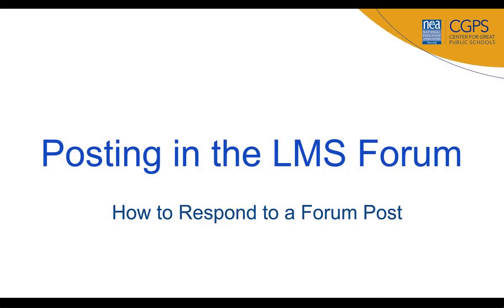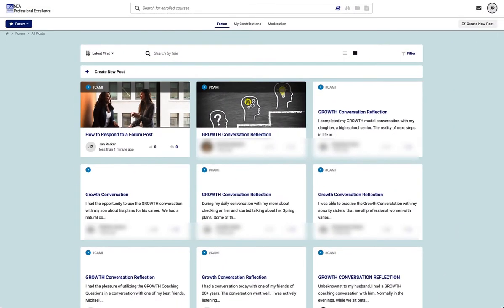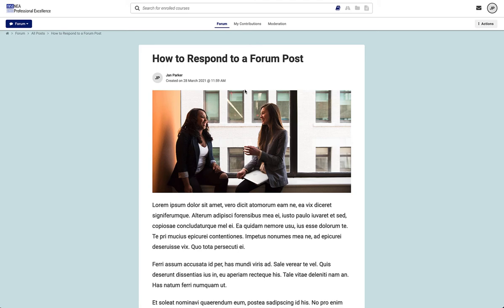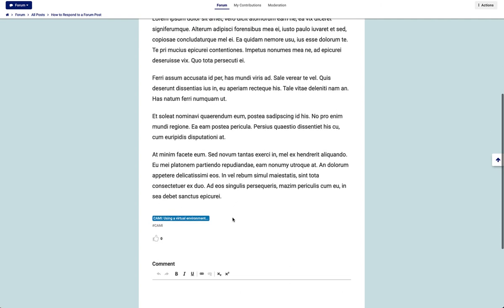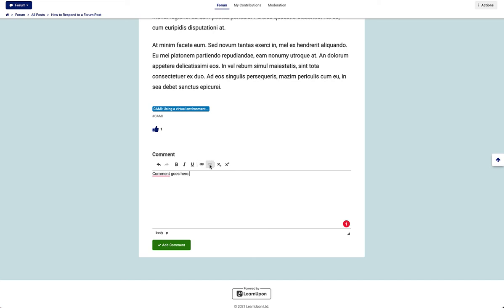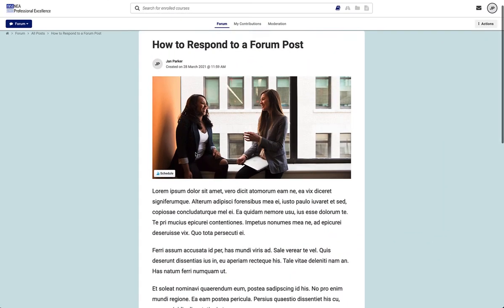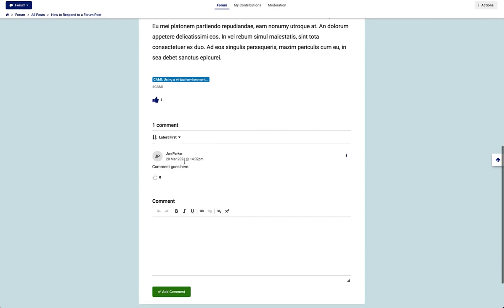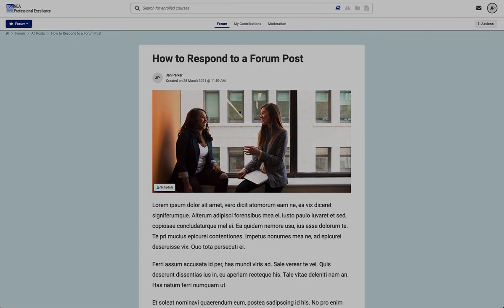How to Respond to a Forum Post in LearnUpon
How to respond to a classmate's or instructor's forum post in NEA's learning management system, LearnUpon.